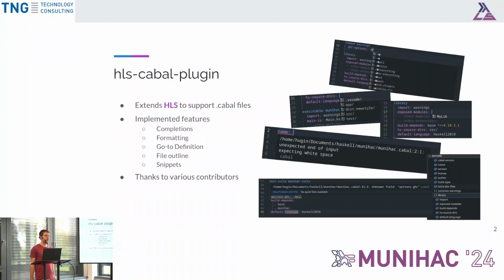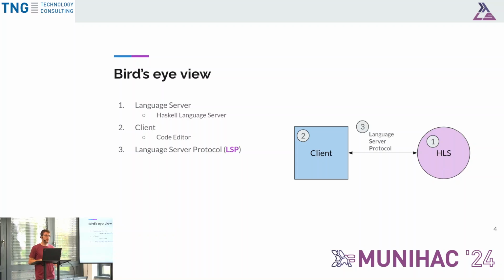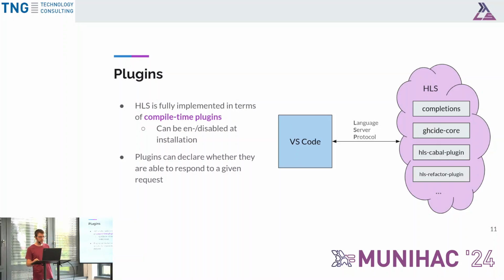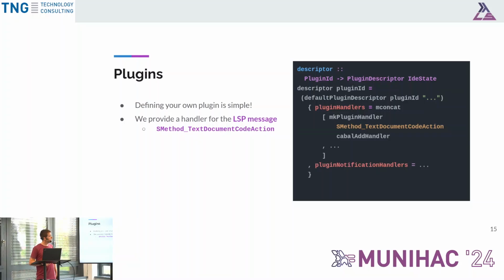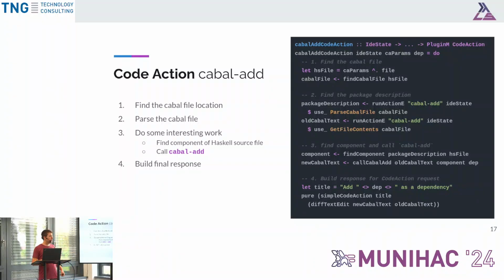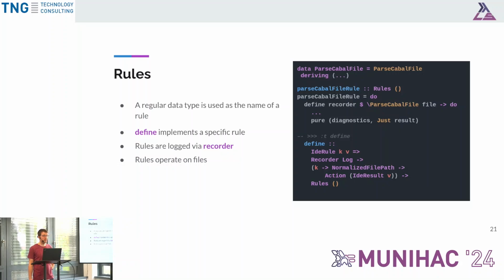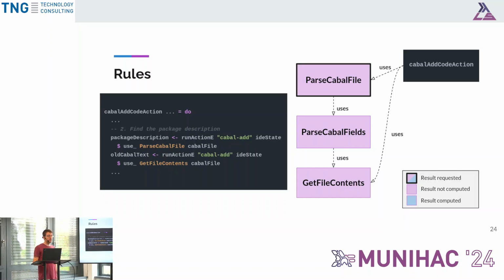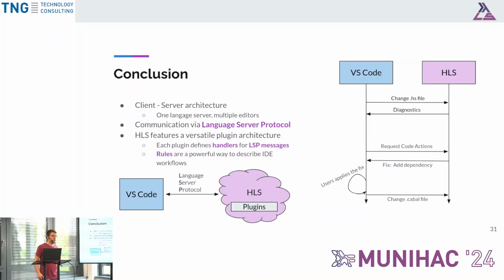MuniHac 2024 - Fr, Oct. 11 - H. Siebenhandl: Exploring Haskell Language Server via the Cabal Plugin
The .cabal file defines what encompasses a package in the Haskell ecosystem. It is strictly required if you want to upload your package to Hackage. As such, almost anyone has to write or modify .cabal files at some point in their Haskell career, but due to its unique syntax, this often proves harder than necessary. Recently, Haskell Language Server started to close the gap between support for Haskell and cabal source files, by introducing the cabal-plugin.

In this talk, we are going to take a closer look at the integration of the cabal-plugin into the architecture of the Haskell Language Server and explore its key concepts for providing a snappy, interactive developer experience. We are going to discuss the Language Server Protocol, and the plugin architecture, which allows us to extend HLS with a minimal amount of effort. These features will be explained by doing a deep-dive into the "cabal-plugin", which allows HLS to check .cabal files for syntax errors, provide completions, and even more features that help to read, write and modify .cabal files.